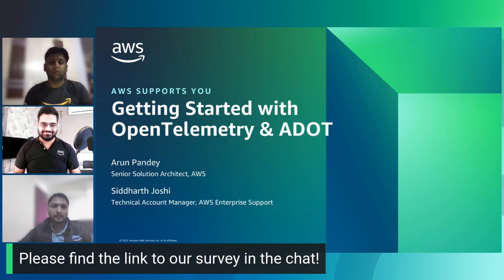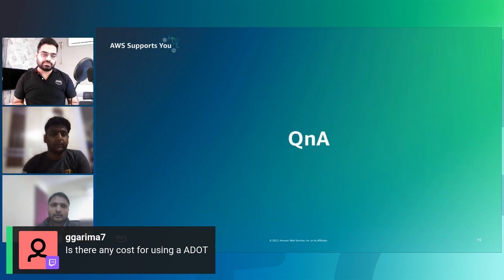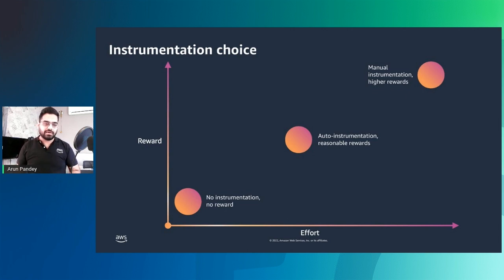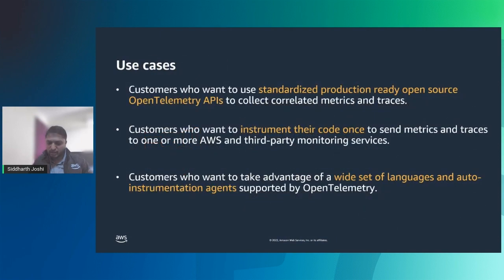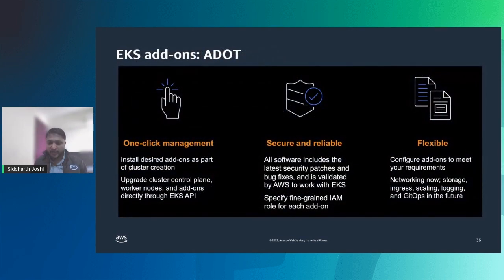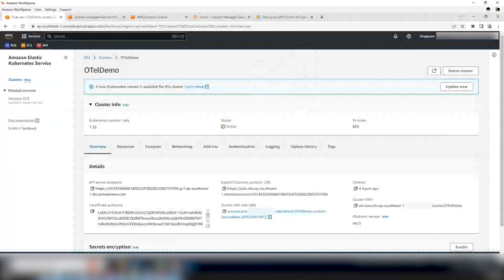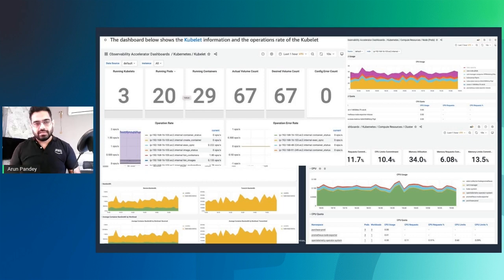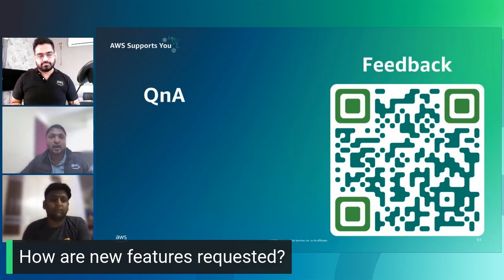AWS Supports You | Getting Started with OpenTelemetry and ADOT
AWS Supports You: Getting Started with OpenTelemetry and ADOT gives viewers on our channel an overview of Observability, OpenTelemetry, AWS Distro for OpenTelemetry, and a live demo. This episode originally aired on December 21st, 2022.

Introduction 0:00
What is Observability? 2:32
Introduction to OpenTelemetry 6:39
How Does OpenTelemetry Work? 16:46
AWS Distro for OpenTelemetry 20:53
EKS Deployment Models 29:48
Demo 38:04
Conclusions 44:35

Create AMP Workspace

Create AMG Workspace

ADOT Pre-requisites

Install ADOT operator

Deploy AMP collector

Deploying sample app

Deploying x-ray collector